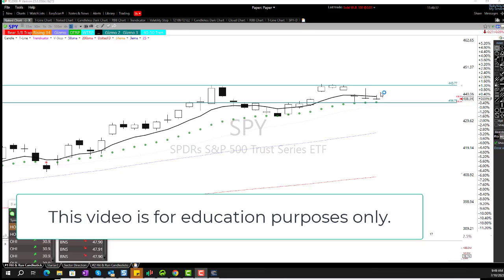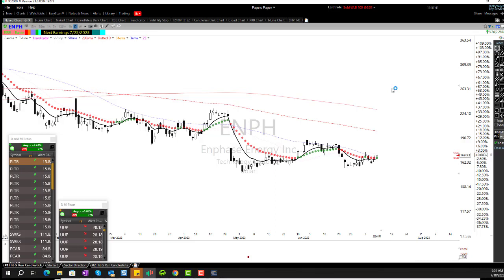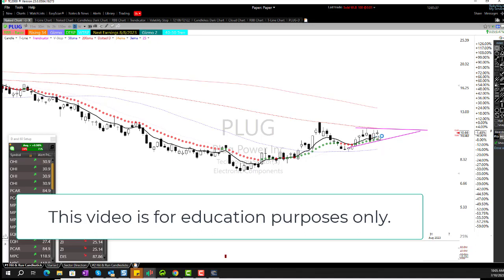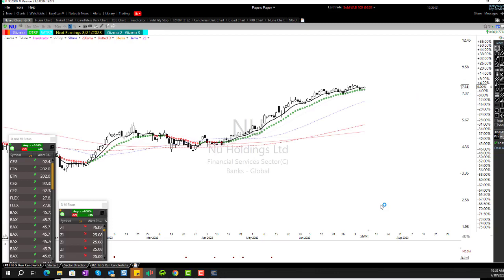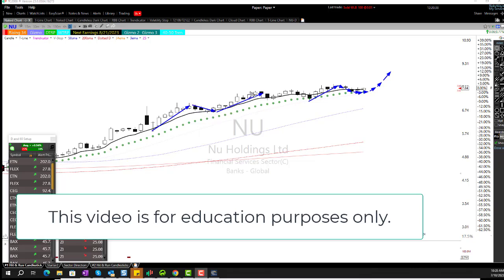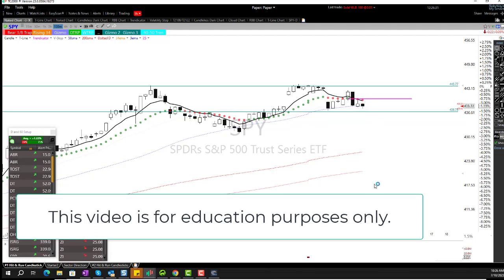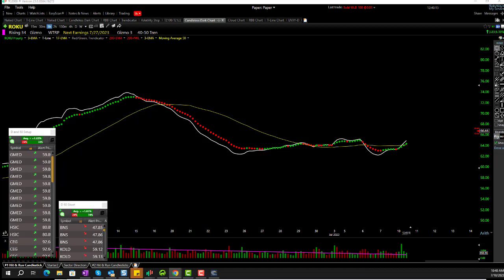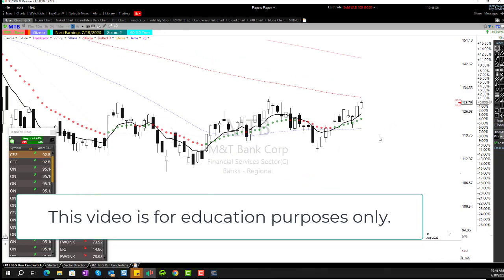Rick's Monday Webinar 7-10-23